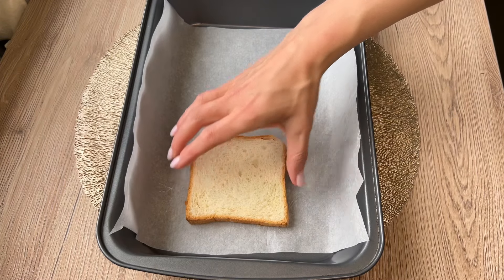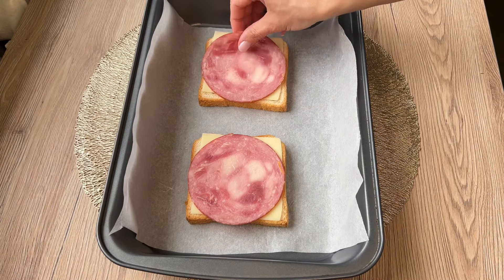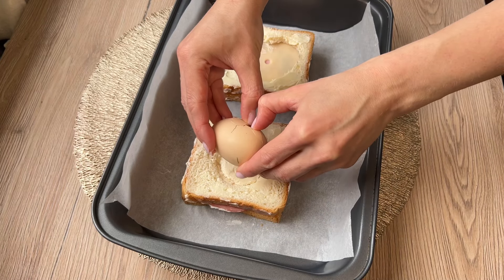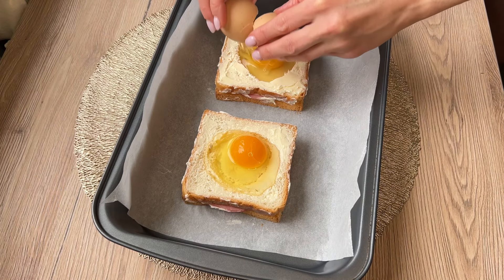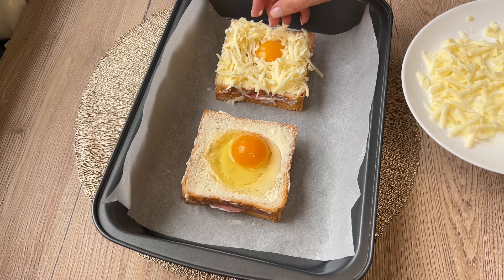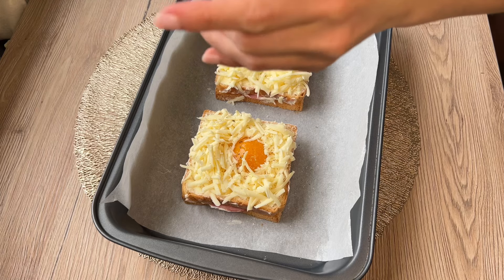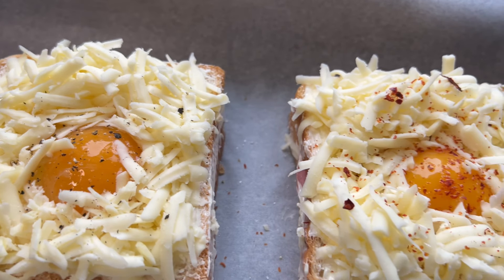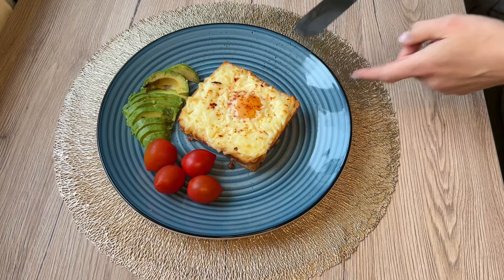Crispy egg toast in 5 minutes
Crispy egg toast. This is delicious.

List of ingredients:
Toast bread
Cheese
Ham
Soft butter
Eggs
Baking time - 15 minutes 180C (350F)